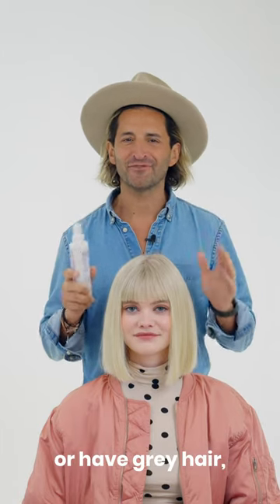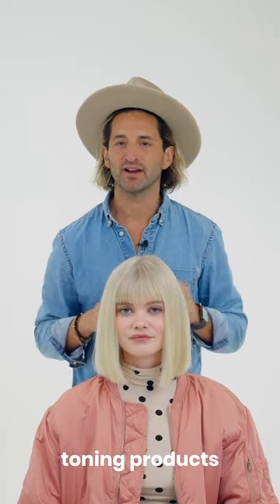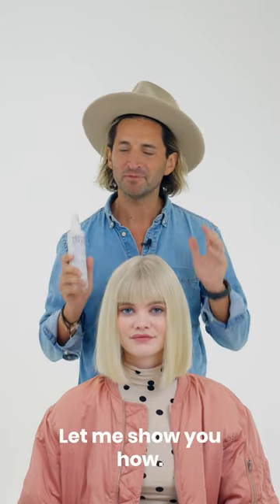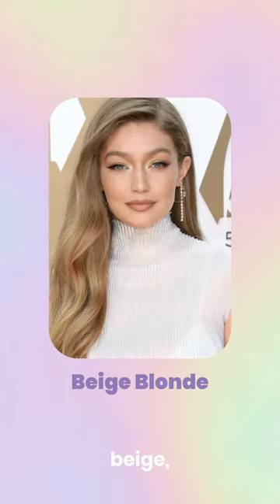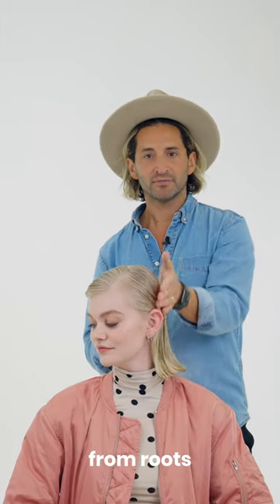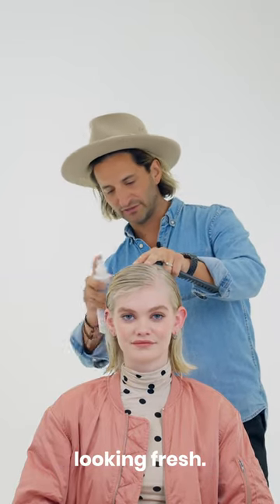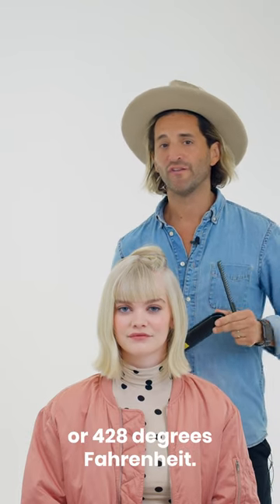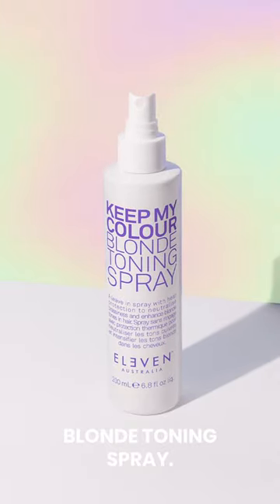Joey's How To: KEEP MY COLOUR BLONDE TONING SPRAY || ELEVEN Australia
Our Limited-Edition release of our No.1 best-selling hair hero, Miracle Hair Treatment, is back and this time we’ve tripled the excitement! ✨⁠
ELEVEN Australia is proud to announce our Global Artist Search winners – our competition invited artists around the globe to design their very own Miracle Hair Treatment bottle 🌍️💓⁠
Let's meet the winners...⁠
💛 Francesco Patrinostro, @frankiilab 💛 (IMAGE 2)⁠
“I have traveled quite a bit and for me, inspiration comes from experiences. This piece was inspired by meeting different⁠
people from different backgrounds and different countries. To me, all these colours represent those different people and⁠
different things as well as the conversations I’ve had” says Francesco.⁠
💛 Christoph Josef, @felixwiesnerprivate 💛 (IMAGE 3)⁠
“My inspiration comes from sunsets, paper cutouts and intuitive children's drawings” says Christoph.⁠
💛 Isabelle Goddard, @is_god 💛 (IMAGE 4)⁠
“I’ve had an interest in storytelling and the design came through that because I use ideas from cinematography and scenery as my source of creativity. I like shaping how people feel emotionally or giving a sense or shape of a room and what’s in it. “ says Isabelle.⁠
Our Miracle Hair Treatment normally comes in a 125ml size, but with the new Limited-Edition Global Artist versions, we are supersizing our hair hero to a 175ml size!⁠
That’s a 40% bonus, and now everyone’s winning!⁠
Dropping throughout July & August 2023, globally. To purchase, find your nearest salon stockist via the link in our bio.⁠